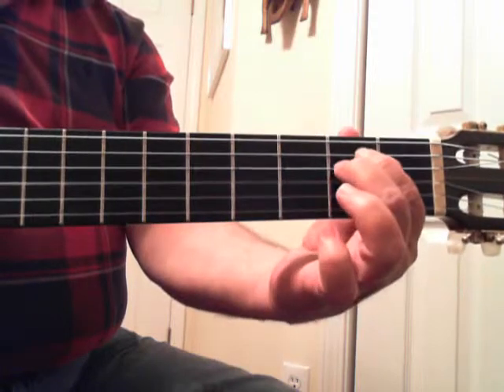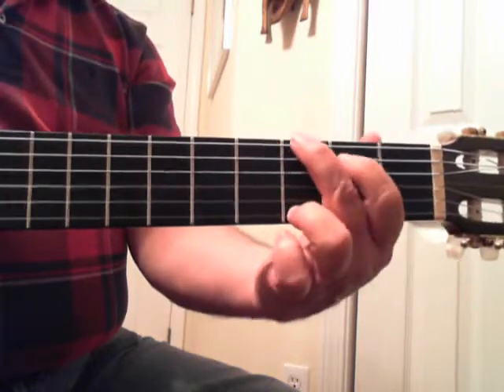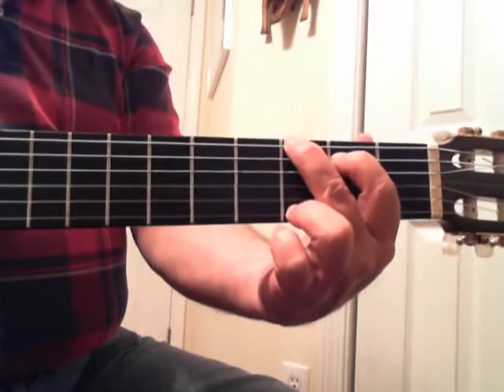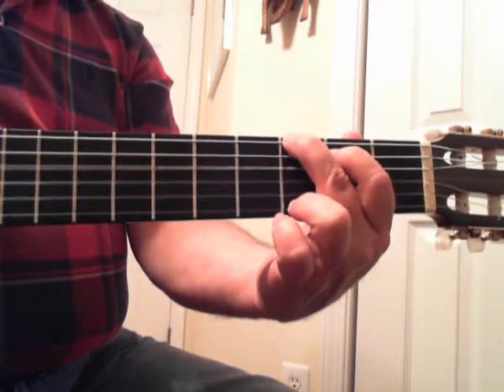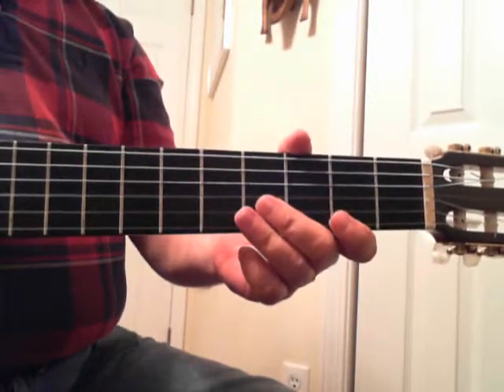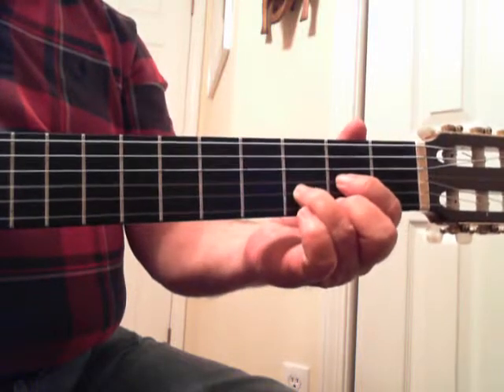Beginning Lesson 4.wmv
Beginning Lesson 4 from my method